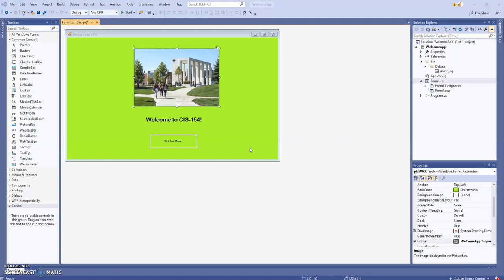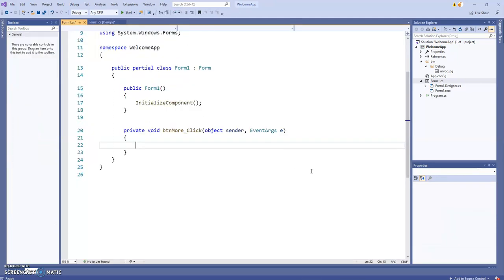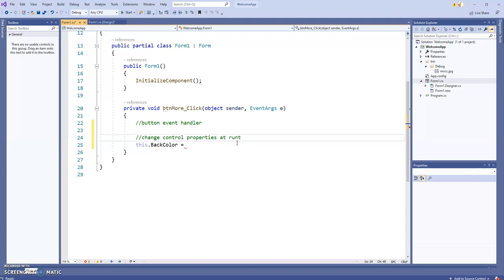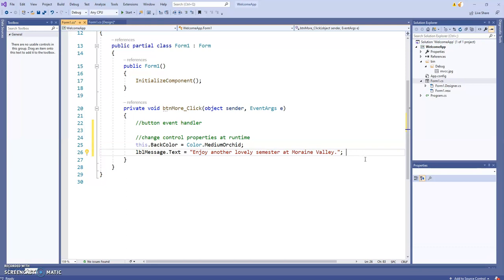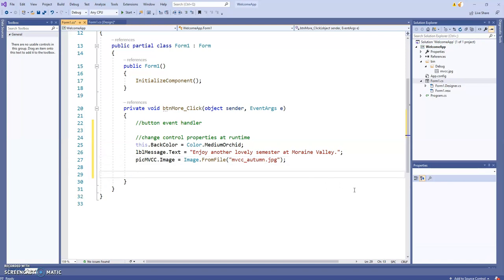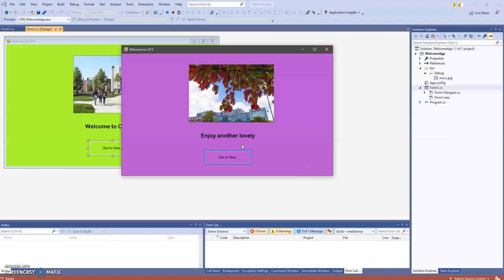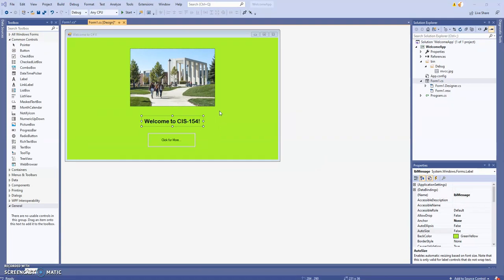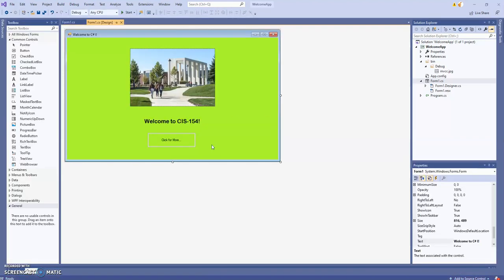Writing the Code